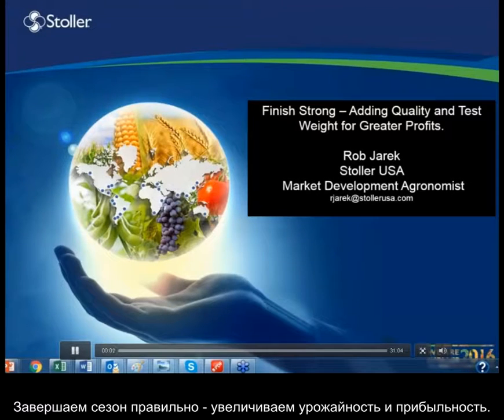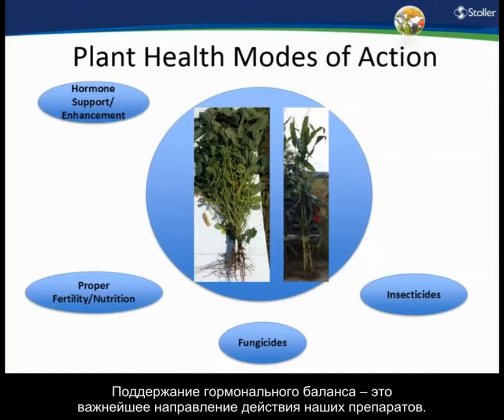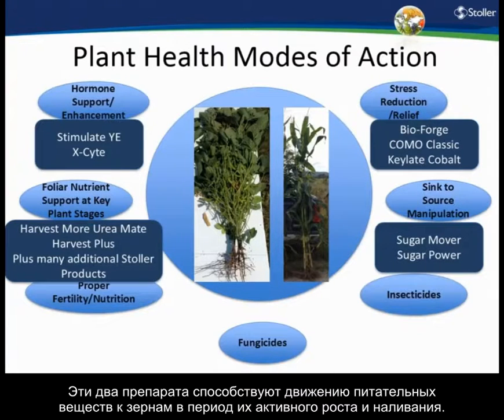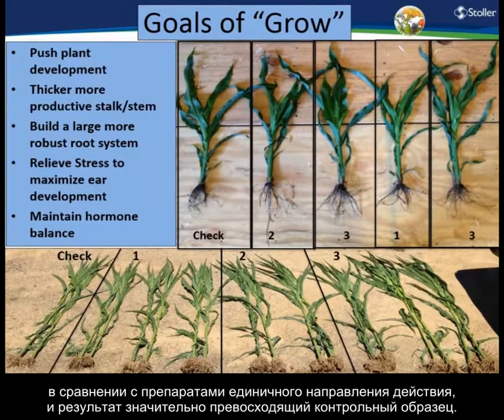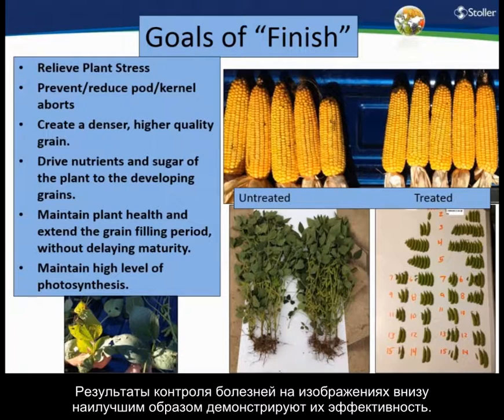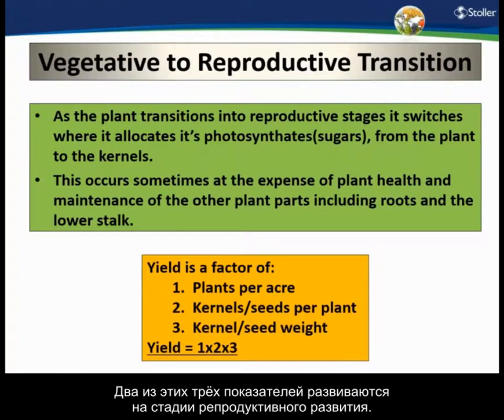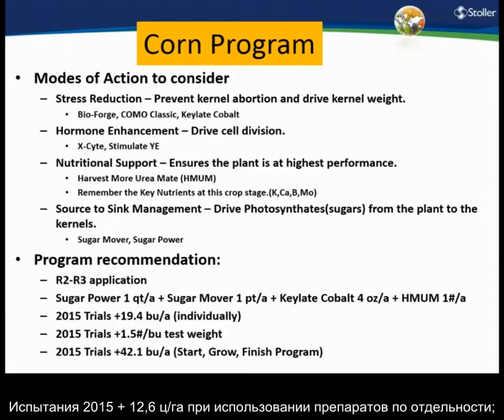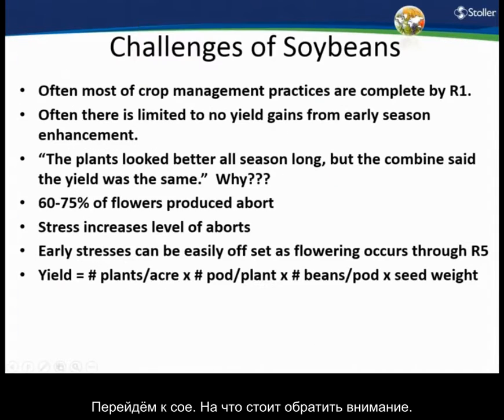Завершаем сезон правильно с продуктами Stoller